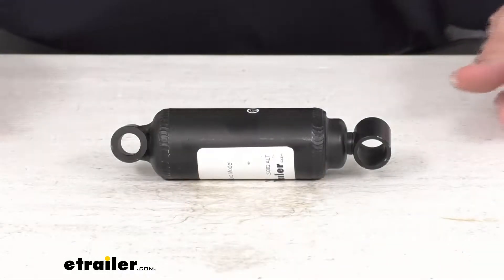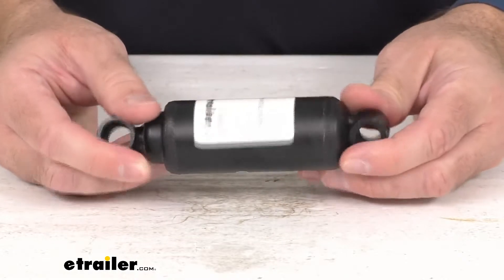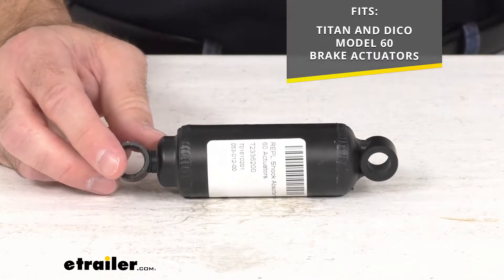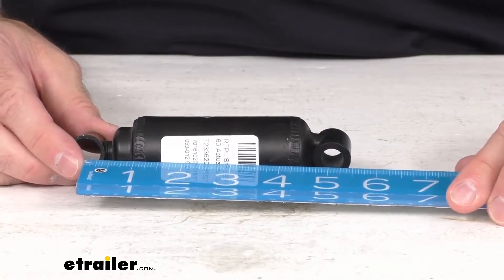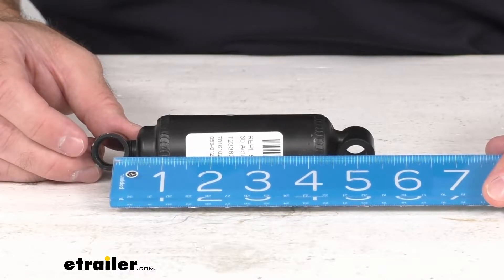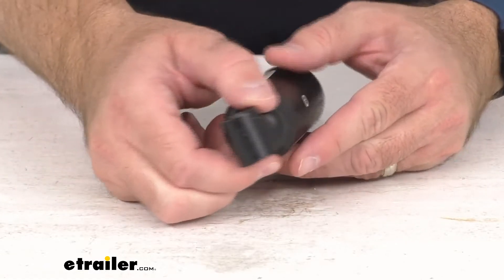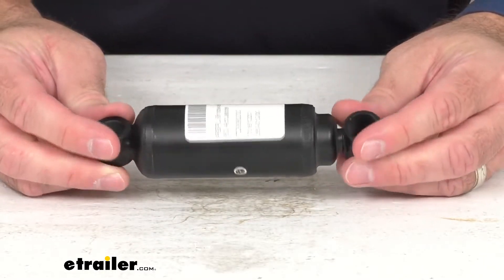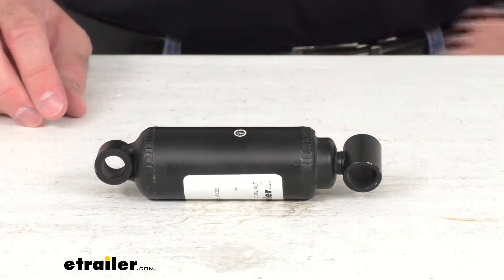etrailer | Replacement Shock Absorber for Dexter Model 60 Brake Actuators Spec Review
Hi, everybody. Andy here with etrailer.com. And today, we're gonna take a brief look at this replacement shock absorber for the Titan Model 60 brake actuators. This is going to replace the shock absorber for the Titan Model 60 brake actuators. And this is also going to fit the Dico Model 60 brake actuators as well. Now, just to give you some overall dimensions, gonna pull out my ruler here.

Looking at the collapsed length, I'm not gonna be able to show you the extended length. But looking at the collapse length, lining up my ruler center to center here, we are sitting right at almost five inches as you can see there, center to center. So, that's gonna be the collapsed length. And on the extended length, this is gonna be sitting right at about 6 1/4 inches. So, if you are needing a replacement shock absorber for your Titan or Dico Model 60 brake actuator, this is going to be an exact replacement from Titan, so you can trust that it's going to work with your Model 60 brake actuators.